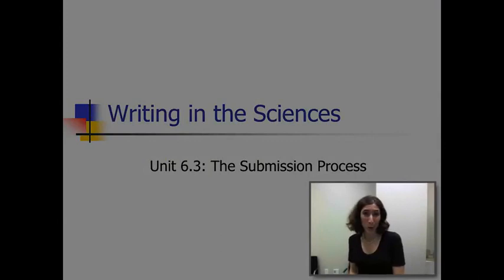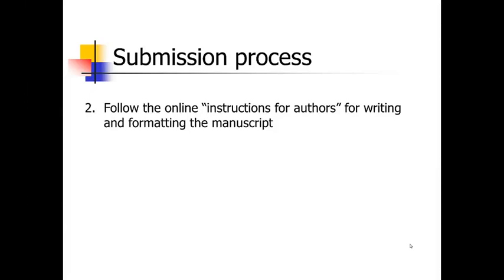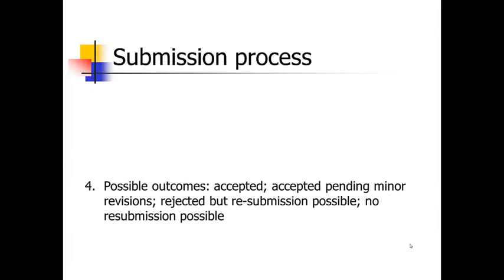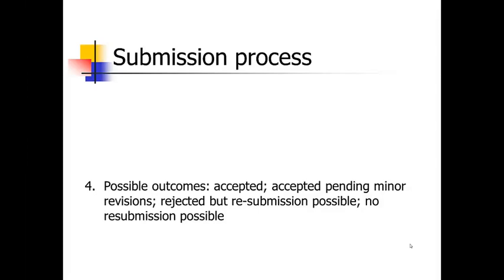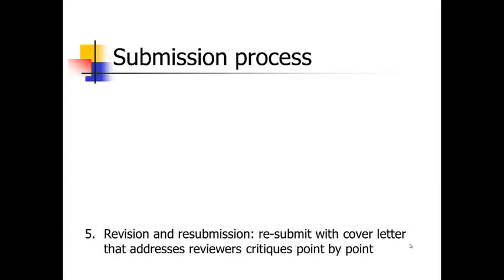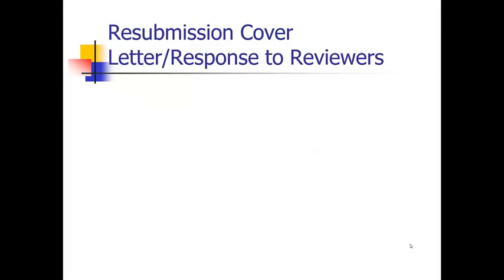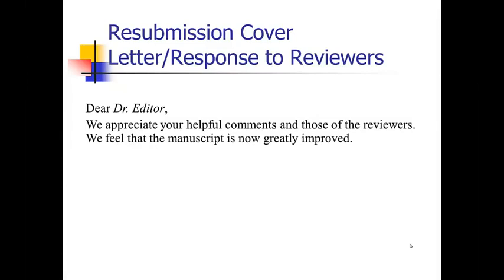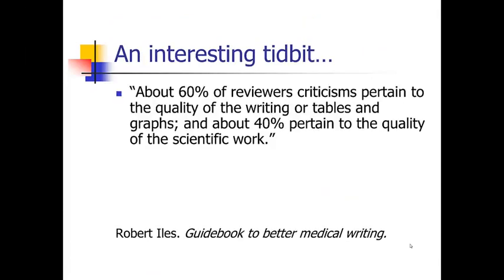Secret of successful submission process scientific articles